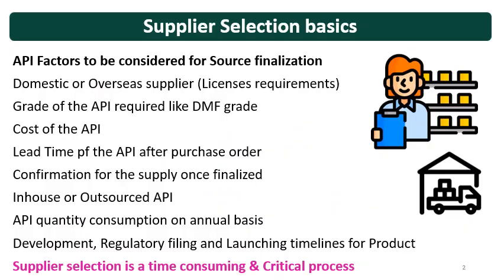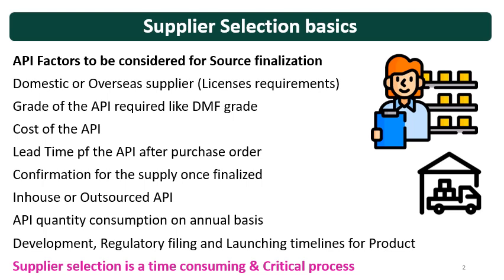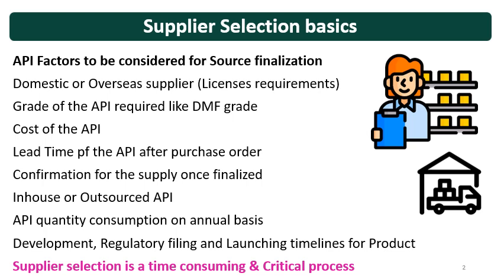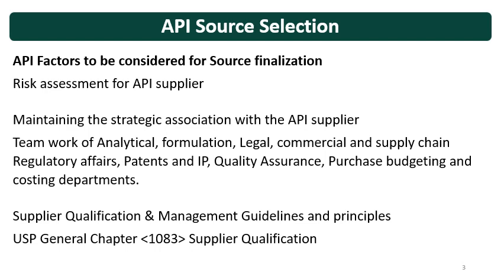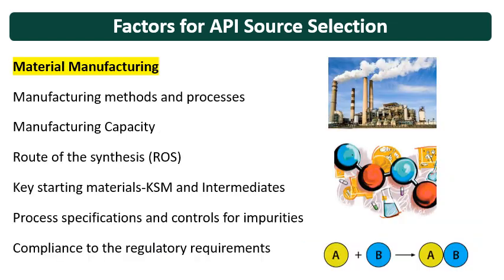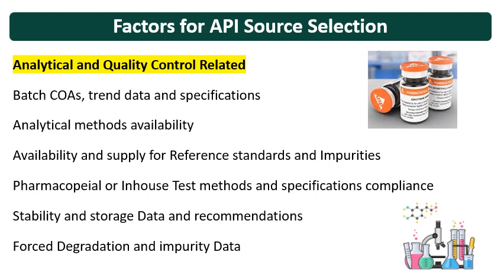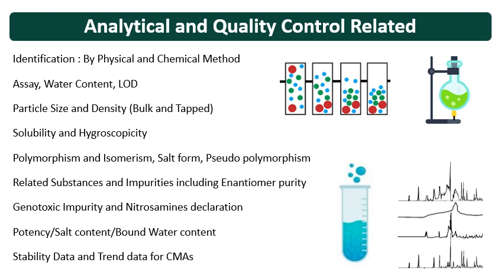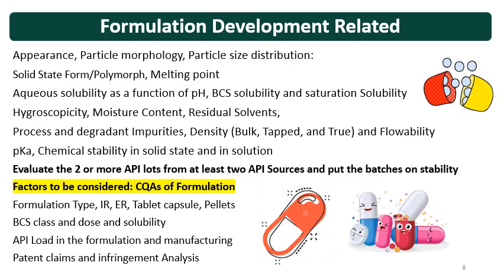Drug Substance and Vendor Selection for Product Development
In this video, we explore the crucial aspects of drug substance and vendor selection in the pharmaceutical product development process. The right choice of drug substance and a reliable vendor can significantly influence the success of a pharmaceutical project, affecting everything from formulation to regulatory compliance.

We will cover:

Understanding Drug Substances: An overview of what drug substances are and their role in pharmaceutical formulations. We’ll discuss the importance of physicochemical properties, stability, and bioavailability.
Criteria for Selecting Drug Substances: Key factors to consider when selecting a drug substance, including:
Quality and Purity: Ensuring the drug substance meets regulatory standards and quality specifications.
Compatibility: Assessing how the drug substance interacts with excipients and the chosen dosage form.
Manufacturability: Evaluating the feasibility of large-scale production and consistency of supply.
Vendor Selection Process: Step-by-step guidance on selecting the right vendors for drug substances, including:
Assessing Vendor Credentials: Criteria for evaluating potential suppliers, such as quality systems, certifications, and past performance.
Site Audits: The importance of conducting site visits to ensure compliance with Good Manufacturing Practices (GMP).
Supply Chain Reliability: Evaluating the vendor’s ability to provide consistent and timely delivery of drug substances.
Risk Management: Identifying and mitigating risks associated with drug substance sourcing, including supply chain disruptions and quality issues.
Regulatory Considerations: Understanding the regulatory requirements related to drug substance sourcing and vendor management, including documentation and reporting.
This video is designed for pharmaceutical professionals, researchers, and students involved in drug development and supply chain management. Whether you are in R&D, production, or quality assurance, this content will provide valuable insights into the critical decision-making processes surrounding drug substance and vendor selection.

Don’t forget to like, subscribe, and hit the notification bell to stay updated on our latest videos that bridge the gap between academic knowledge and industry practices in the pharmaceutical sector!